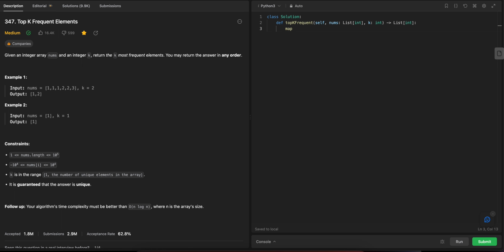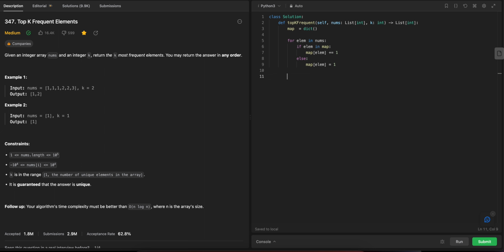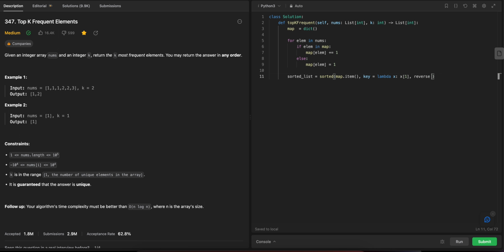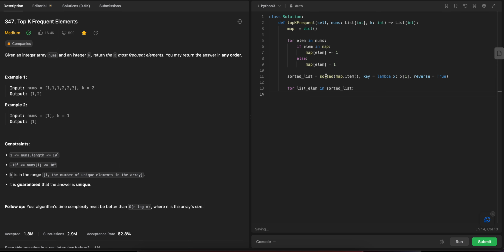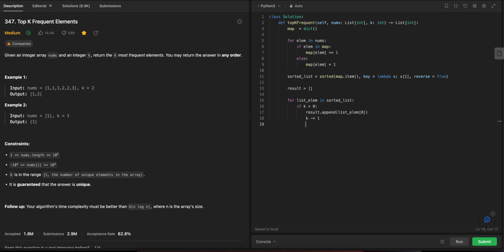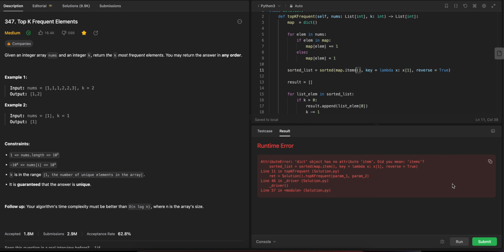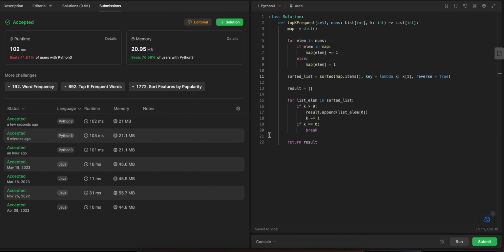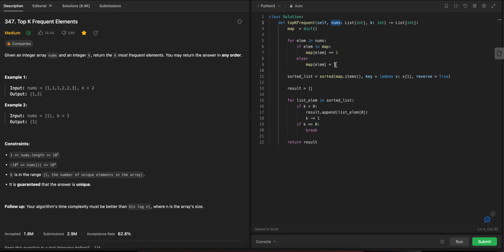Top K Frequent Elements LeetCode 347 Solution - Python | Detailed Explanation